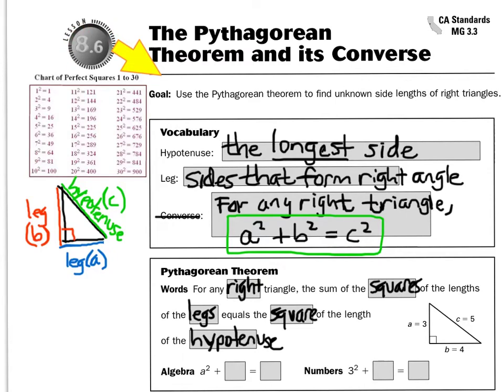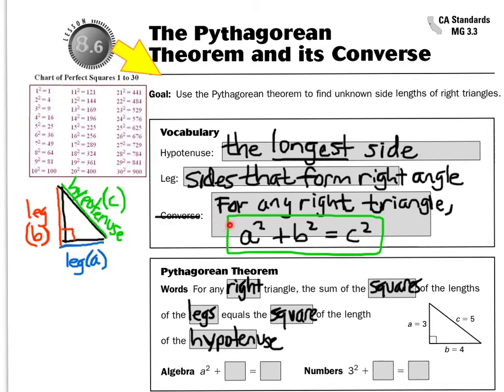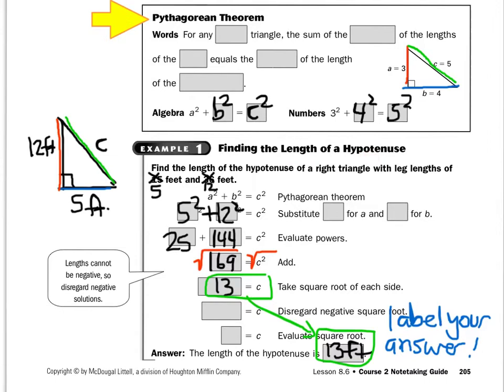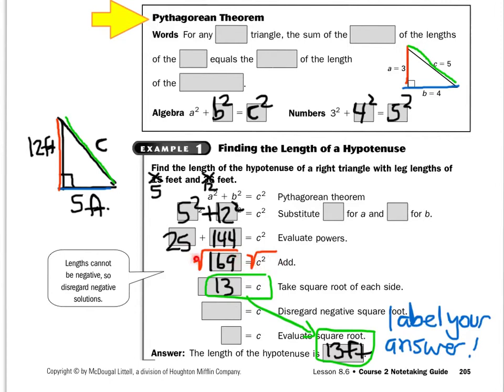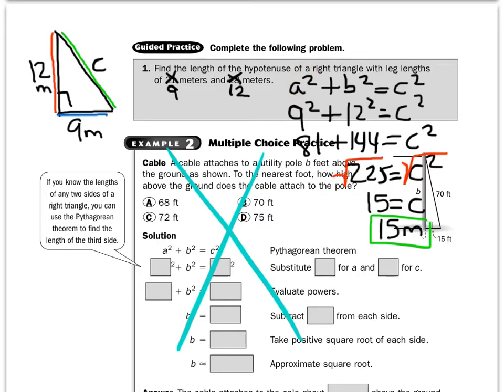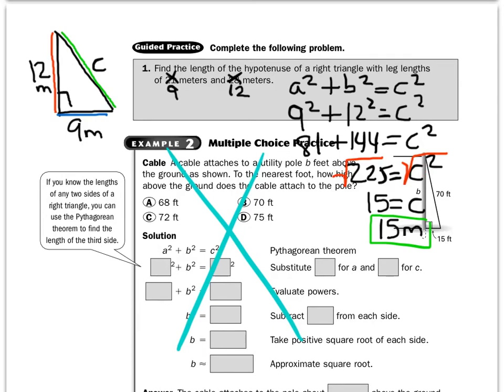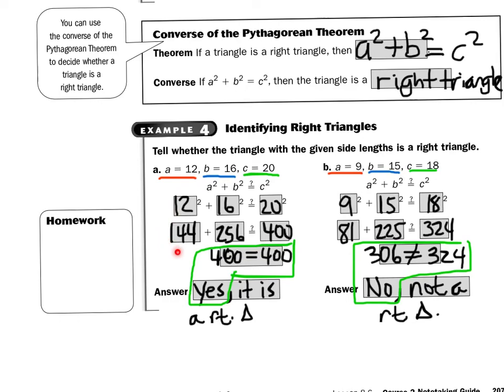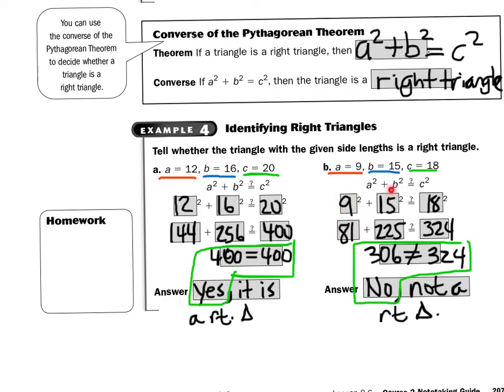M7 NOTES 8 6